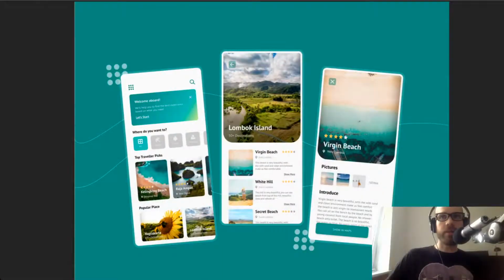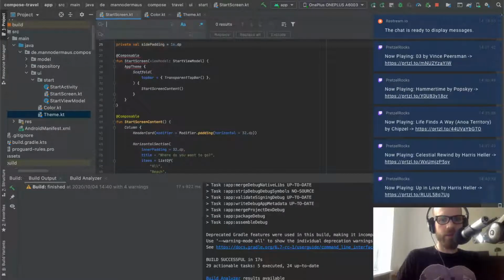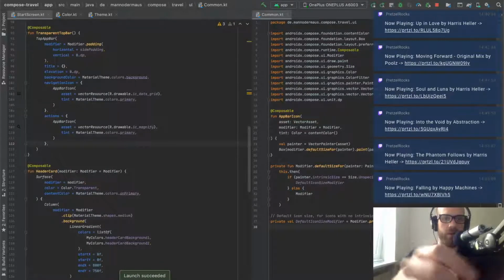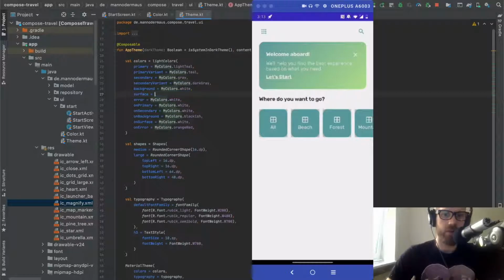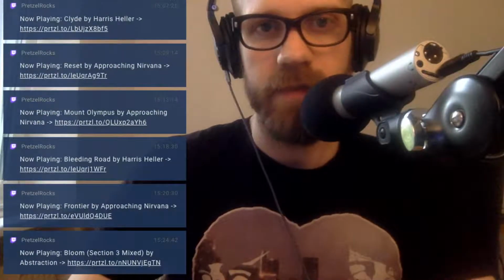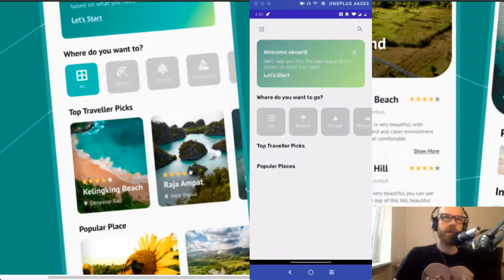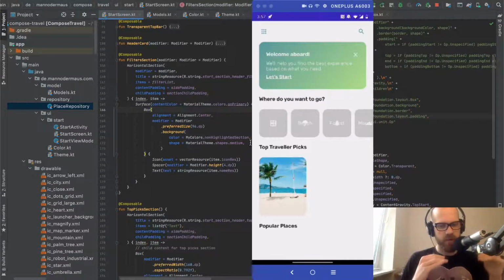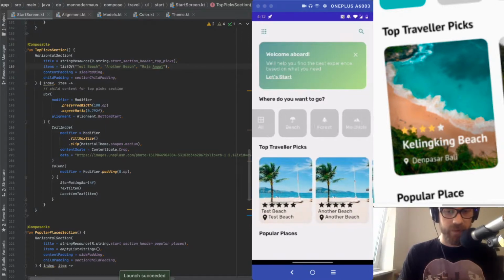Exploring Jetpack Compose: #2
Chill coding